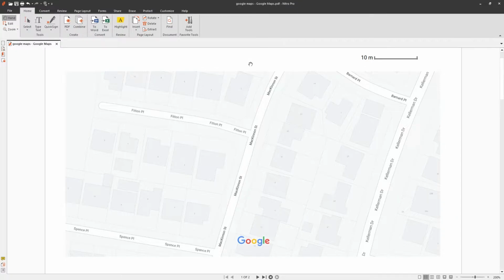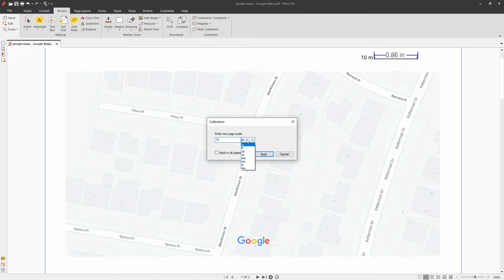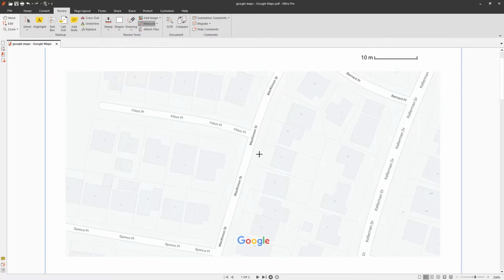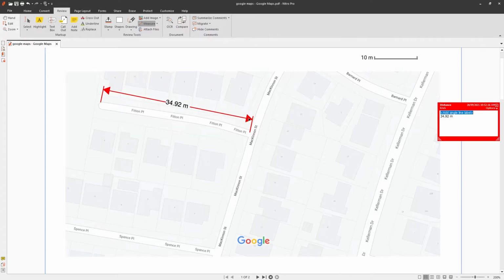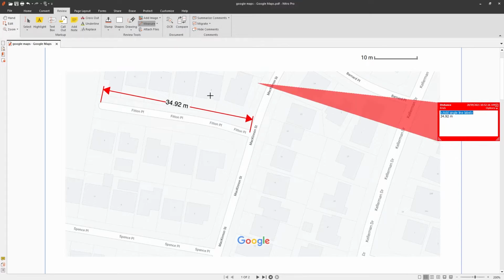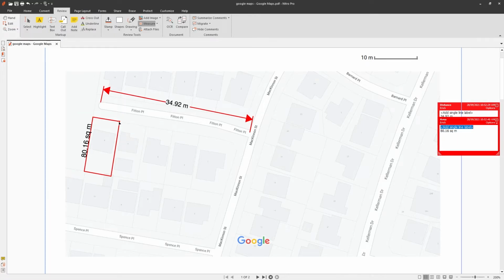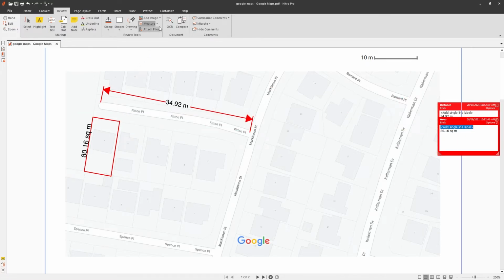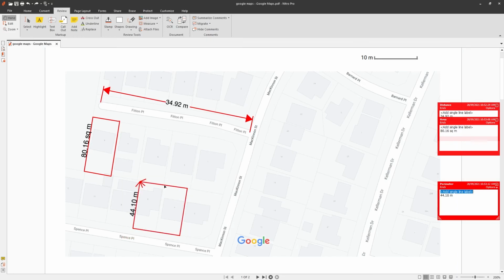Nitro Pro: Measurement Tool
Accurately measure distances, perimeters, and areas within your PDF documents using Nitro's Measurement Tool. Ideal for professionals working with technical drawings or blueprints, this feature ensures precise calculations directly within your PDFs, streamlining your review process and enhancing productivity.